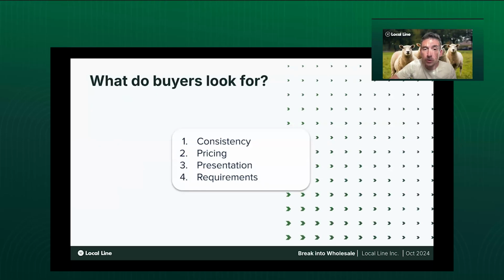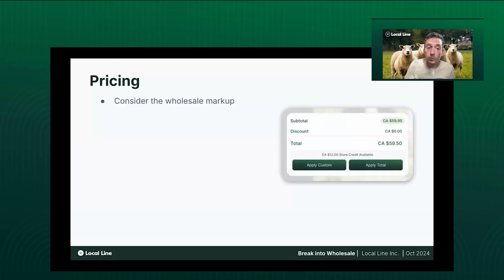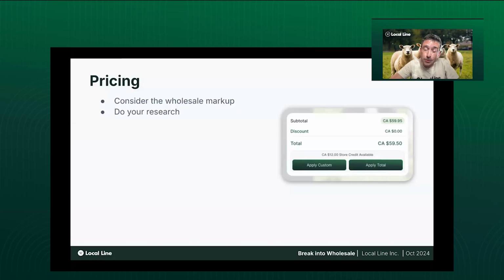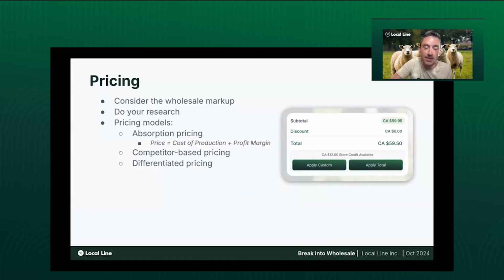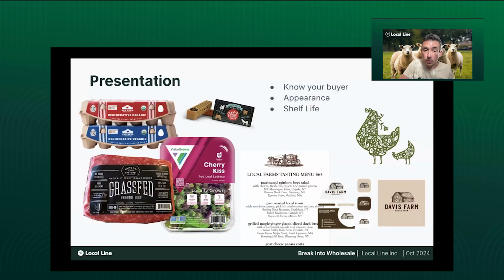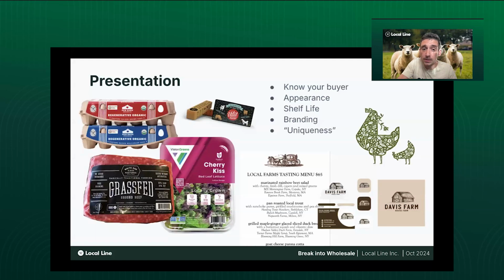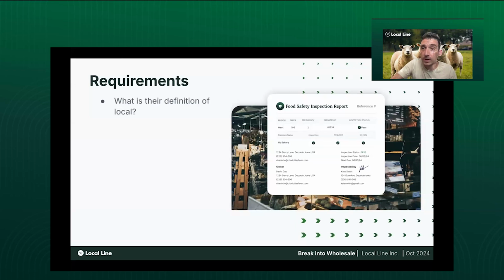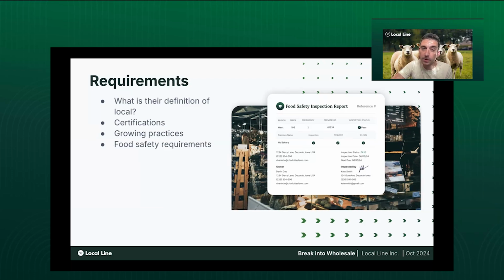How to Attract New Wholesale Buyers | Break into Wholesale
What are buyers really looking for? In our recent workshop, Break into Wholesale: Selling Smarter with Local Line, David from our team walks through the main four things all wholesale buyers are looking for:

0:00 Availability + Quality = Consistency
0:40 Finding the RIGHT pricing
2:17 What makes you unique?
3:31 Meeting your buyer's requirements

Want to watch the whole workshop?